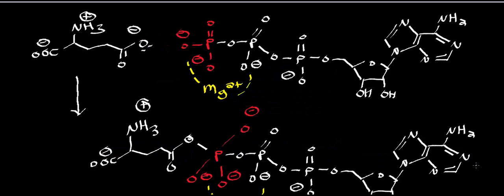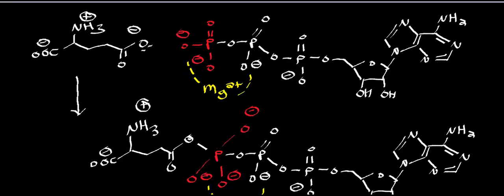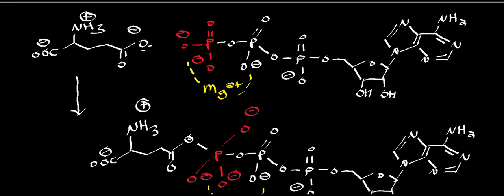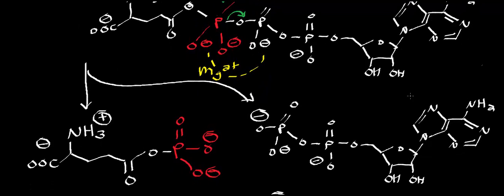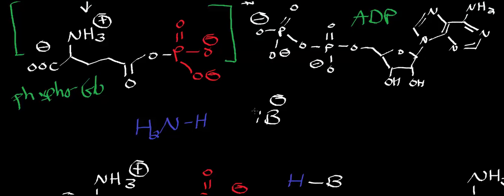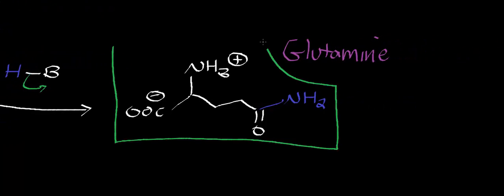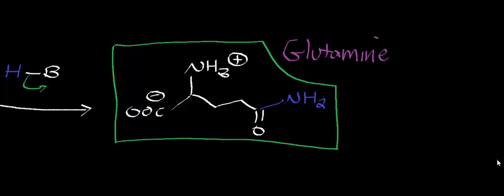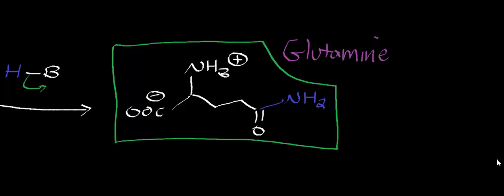Biochemistry | Glutamine Synthetase - Biosynthesis of Glutamine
Welcome to Catalyst University! I am Kevin Tokoph, PT, DPT, and this is one of my earlier biochemistry videos where we discuss the function and mechanism of glutamine synthetase.